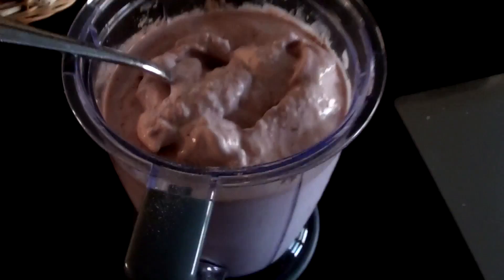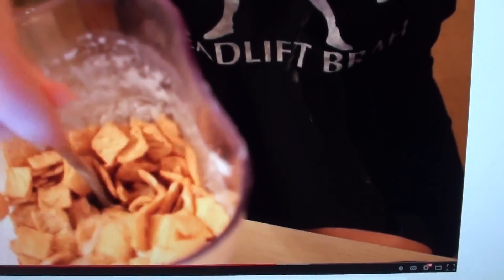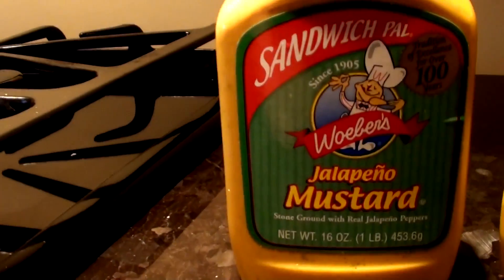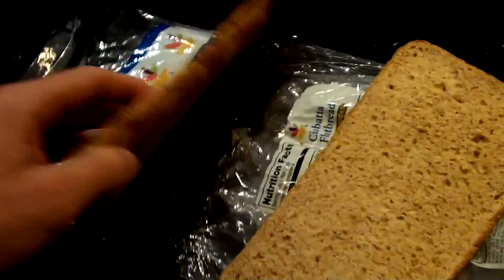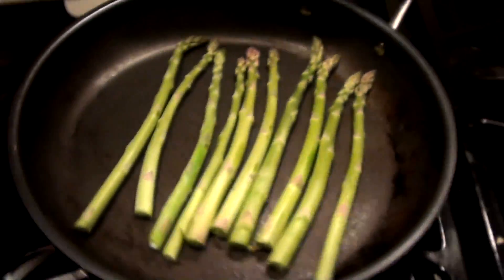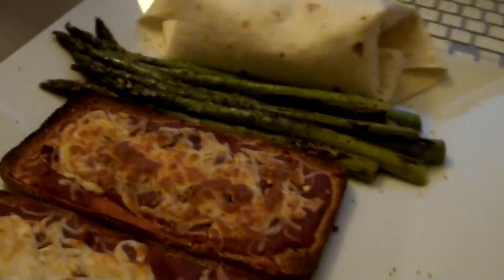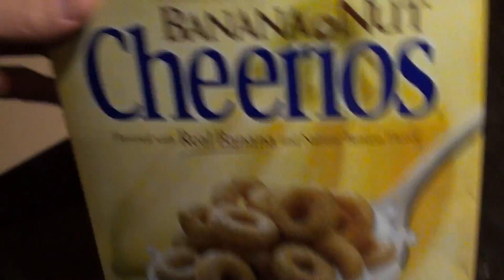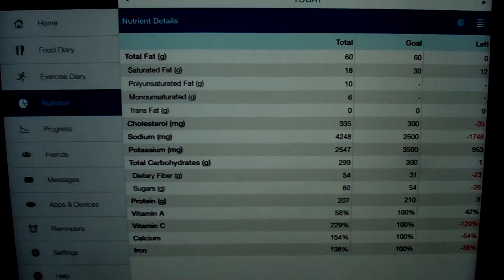Meals w/ Matty! {MwM} - Full Day of Eating Ep.2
Here is a video of a full day of eating showing you all of the food I consumed throughout the day and providing you with the calories and macros of the daily totals.  Food choice is something that always changes as I believe in flexible dieting and not restricting yourself when it comes to your meals.  What's important is focusing on micronutrient dense, minimally processed whole foods for the majority of your intake, while getting in fruits, vegetables, fiber, and plenty of water!

Fusaro Fitness is set out to inform and educate the masses on nutrition and training while motivating people to transform their lives.  The mission is to inspire people to become the strongest version of themselves mentally and physically. We are helping thousands of people everyday to look, feel and perform their best while enjoying the process!

Intro: youtube/cashmoney503

Tags / Topics covered: muscles exercise diet nutrition muscle weight weights "weight loss" "fat loss" bodybuilding routine bulk cut routine lifting fitness weight workout gym chest sixpack body flexing training health supplements creatine nutrition tips advice bodybuilder beginner IF "bodyweight" strength diet food fit howto "workout advice" "lose fat" conditioning tips AMPT "achieving mental & physical toughness" "bodybuilding food shopping" "bodybuilding groceries" \bench press form\,\increase bench press\,\bench press plateau\,\build a massive chest\  bodybuilding meal preparation,full day of iifym,flexible dieting,eggs,protein,"sweet potato","easy bodybuilding breakfast" "meals with matty" "full day of eating"